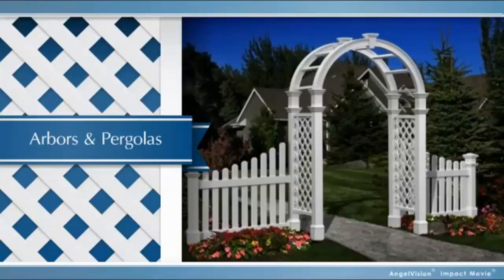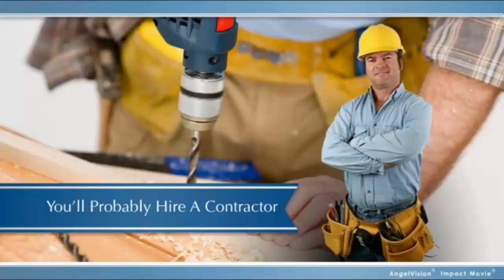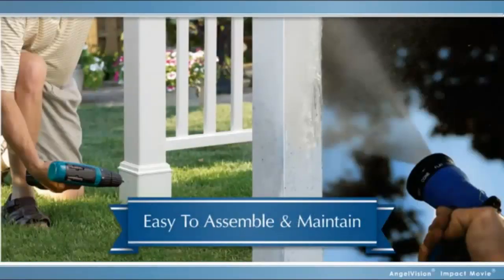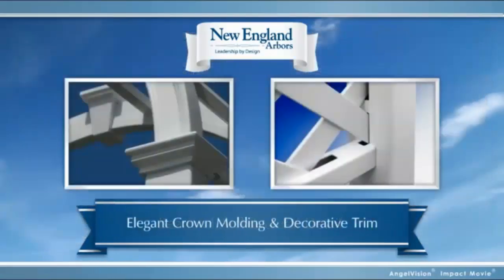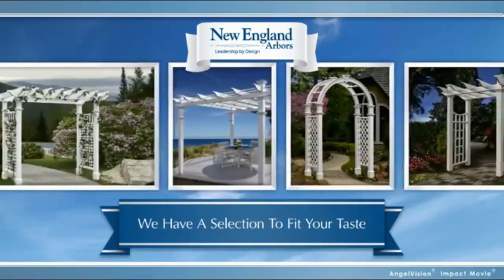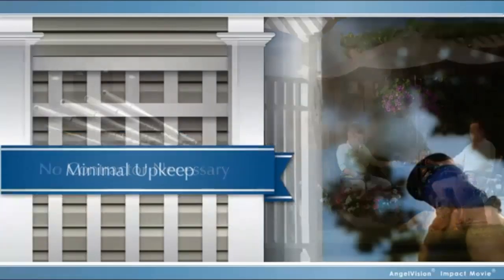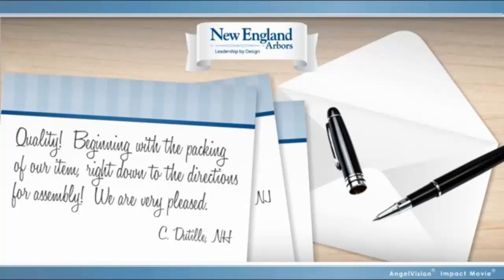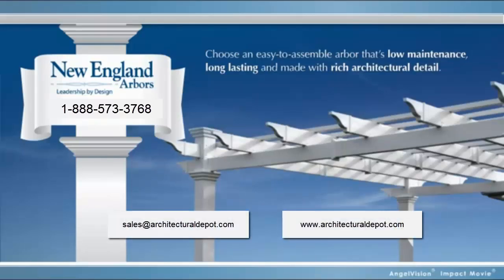Arbors and Pergolas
All about New England Arbors, the number one provider of easy to assemble, maintenance free garden accessories.